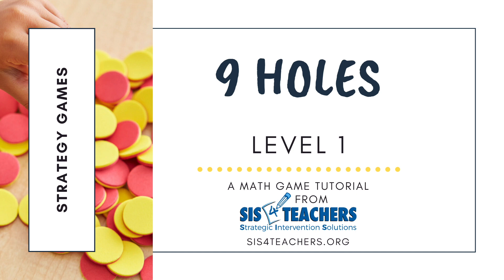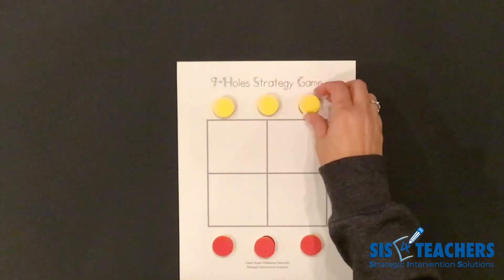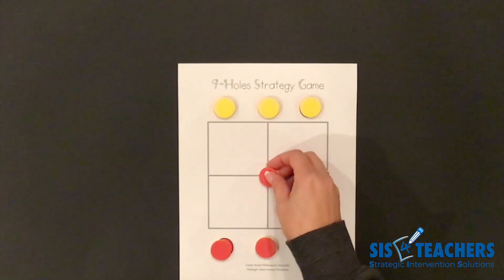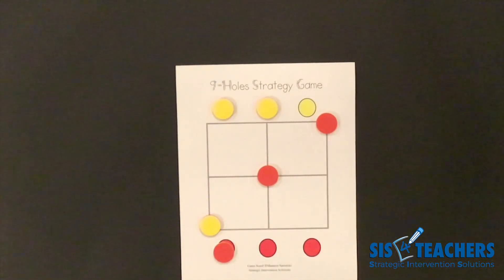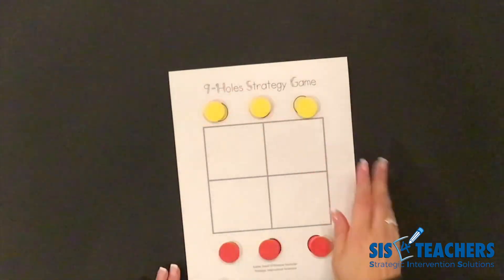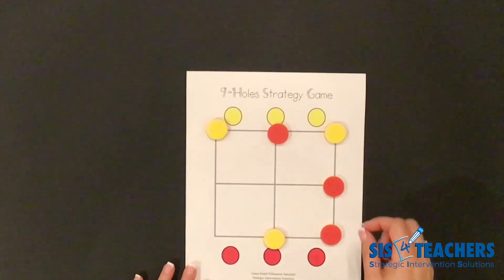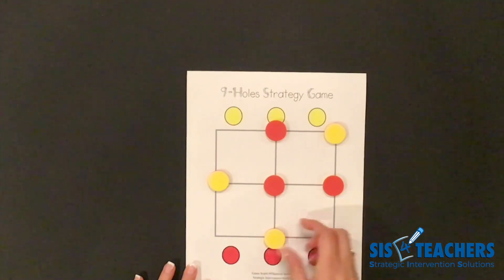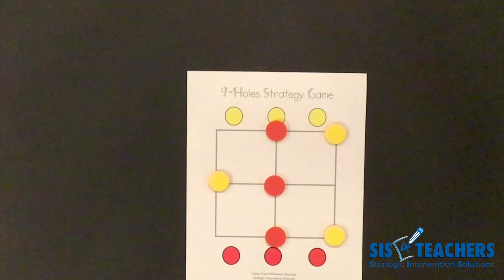Strategy Games: 9 Holes - Level 1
Be the first to get three in a row in this strategy game. Played in a similar manner to Tic Tac Toe, 9 Holes encourages students to think through scenarios as they place their counters on the game board. 9 Holes is perfect for your Math Workshop to help students learn to question their metacognition!